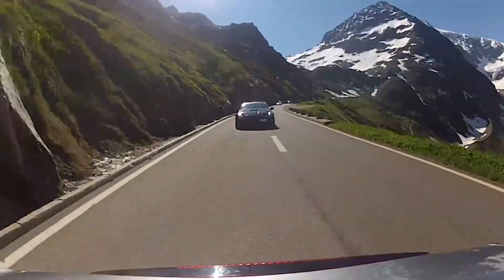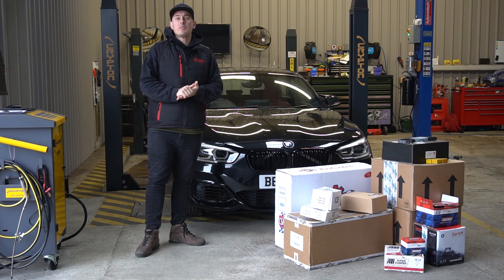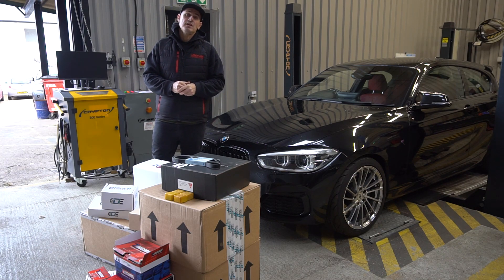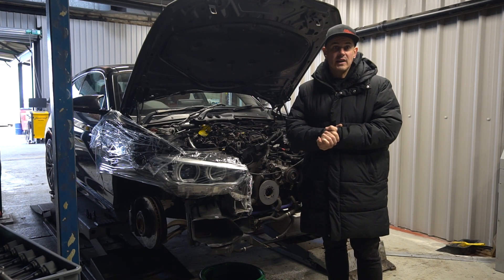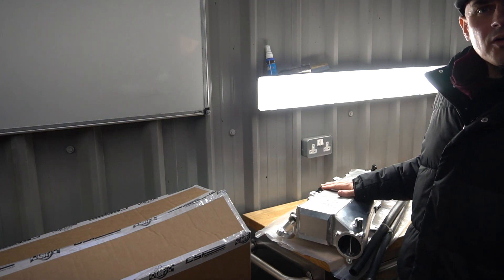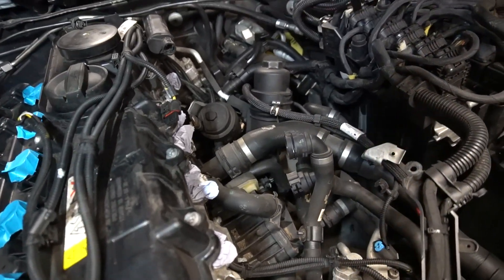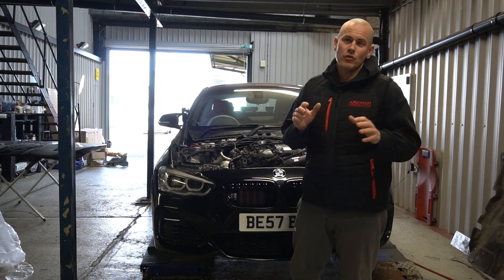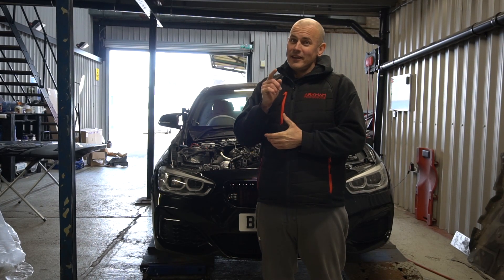M140i ULTIMATE STREET BUILD PART 1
Here we have part 1 of our customer Gareth's M140i 'ultimate street' build.

We had Gareth's car in from when it was essentially a completely stock M140i & prior to this video we had taken it to stage 2+ as well as carrying out various chassis & suspension upgrades.

This video is the start of something much more special with additions including full frame turbo upgrade, cooling improvements & lots more.

We plan on taking you along with us on this build as it continues to evolve into what he wants to be the 'ultimate street' spec M140i as this car is driven daily & he very much wants to be able to continue to do this.

We hope you enjoy this first instalment!